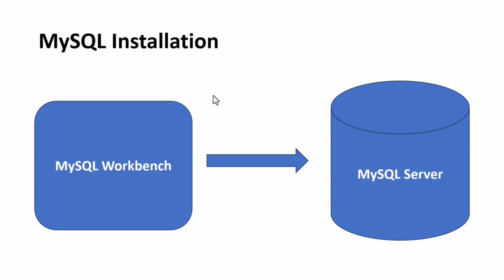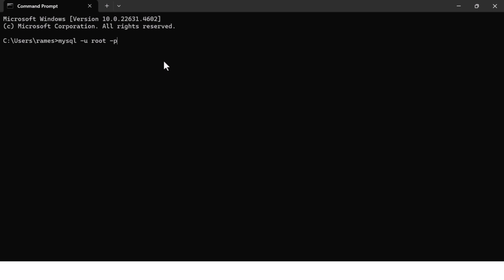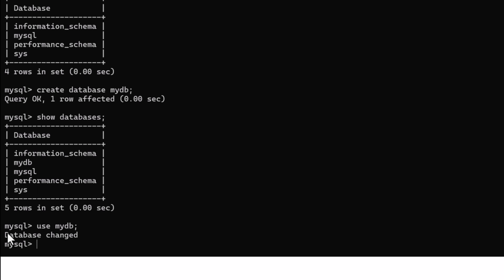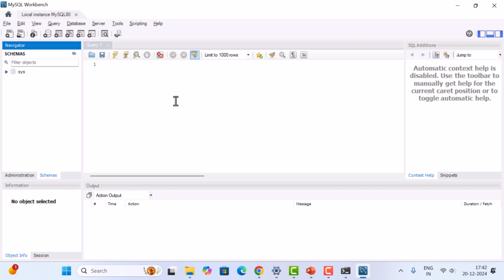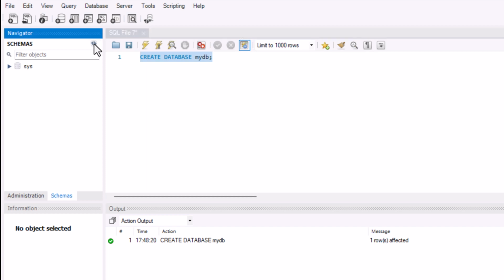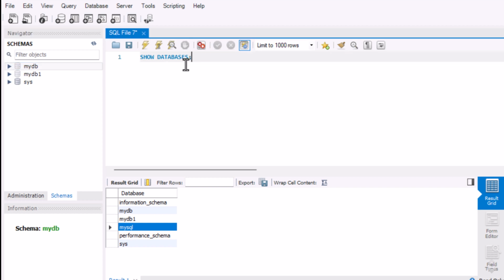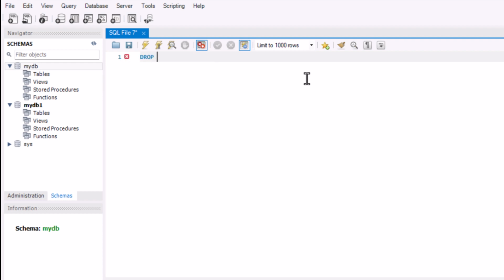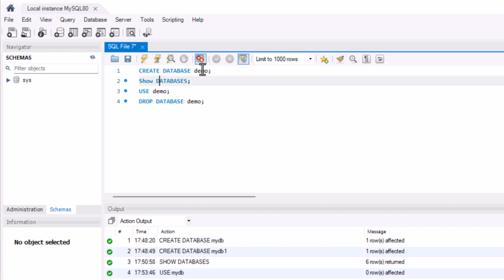SQL Tutorial | #3: MySQL Connection, Create Database, Show Databases, Use Database, & Drop Database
Welcome to the third video in our SQL Tutorial Series! In this video, we’ll show you how to connect to MySQL, create a new database, display all available databases, switch between databases, and safely drop a database. This step-by-step guide is perfect for beginners starting with SQL and MySQL.

📌 What You Will Learn:
Connecting to MySQL Server using MySQL Workbench
Creating a new database using SQL commands
Displaying available databases with SHOW DATABASES
Switching databases with USE DATABASE
Deleting databases using DROP DATABASE

🎯 Who Should Watch:
Beginners learning SQL and MySQL commands
Developers working on database-driven projects
Anyone looking to understand basic MySQL database management